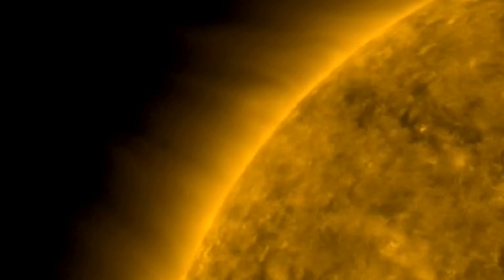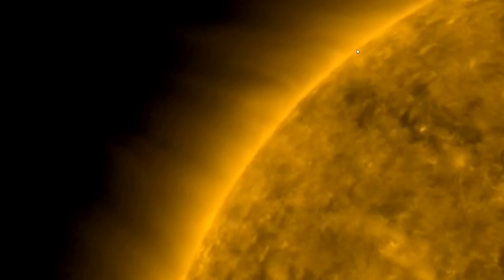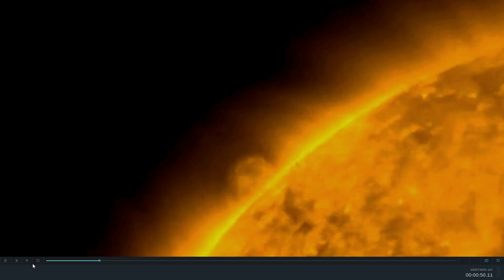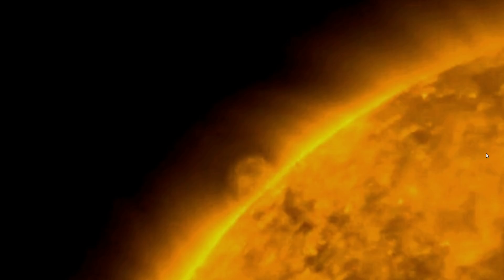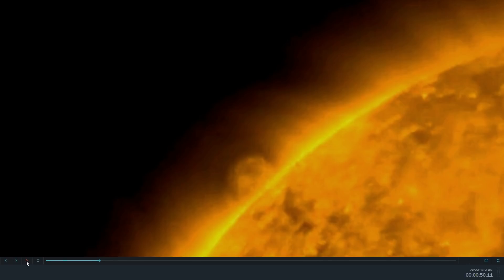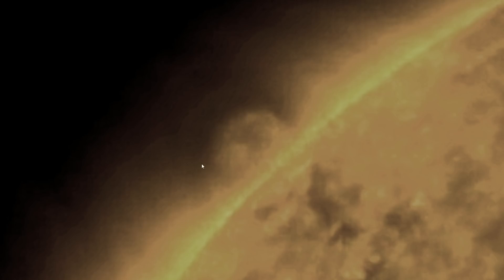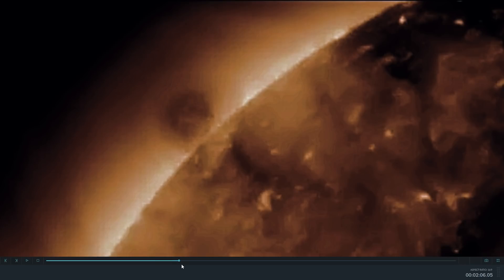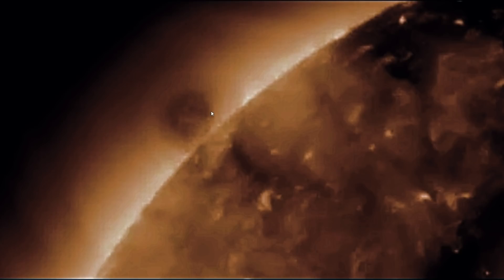PLANET X NEWS - NEW DISCOVERY October 15th, 2017 Solar Dynamics Observatory